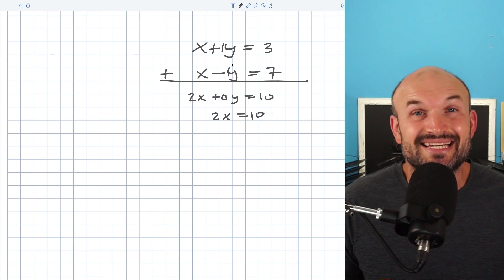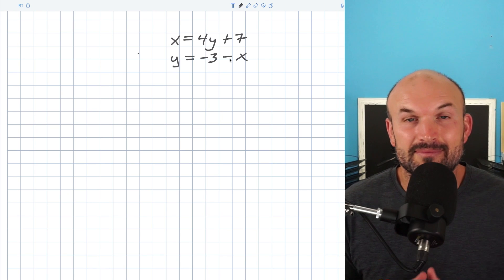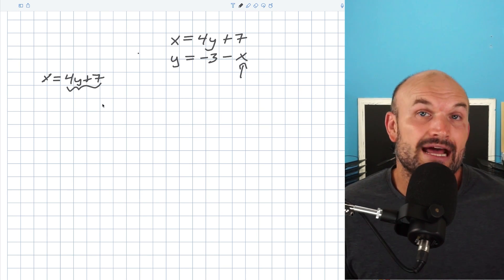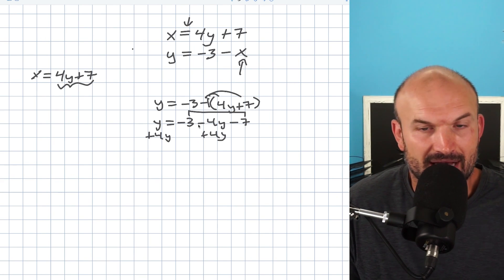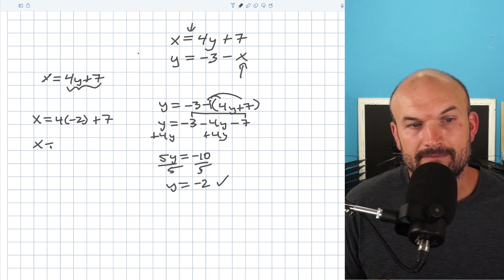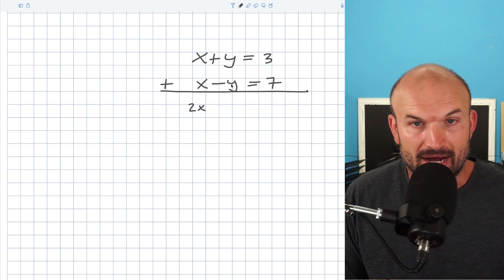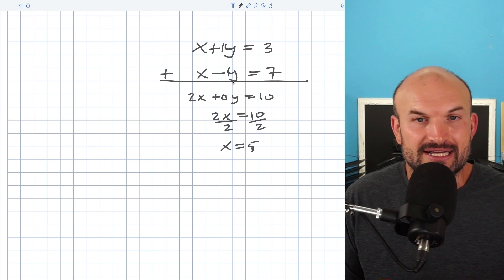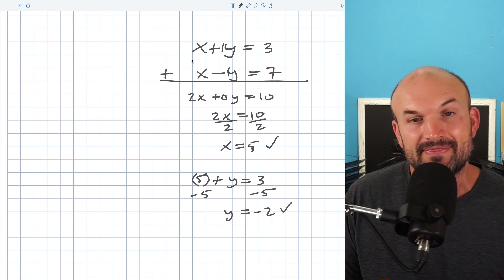3 Easy Solve Systems Algebraically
In this video we will work through 3 examples of solving a system of equation using either elimination or substitution.